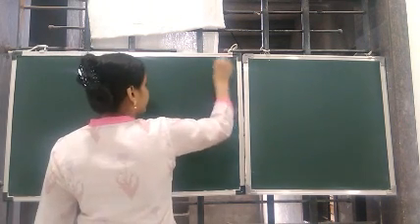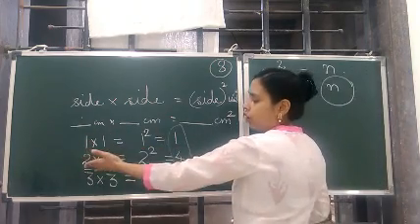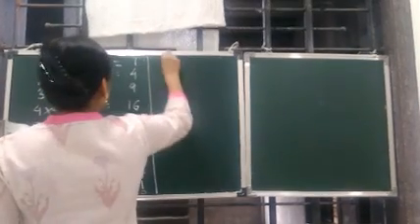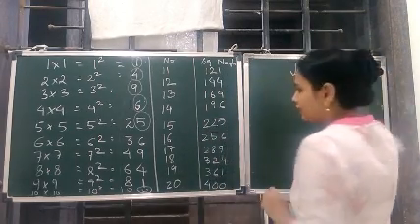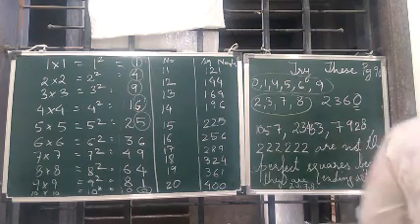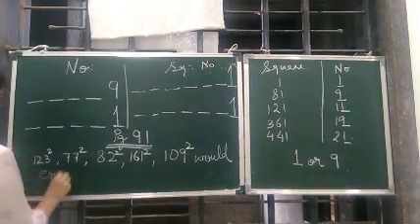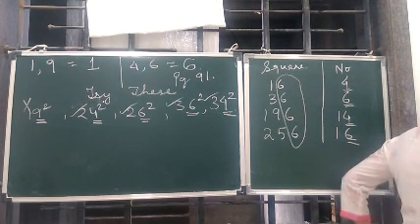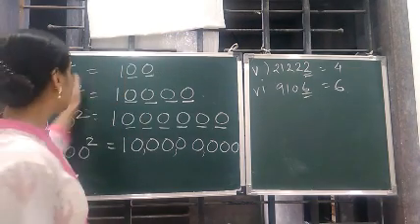Class8: chapter 6(introduction)+Try these.